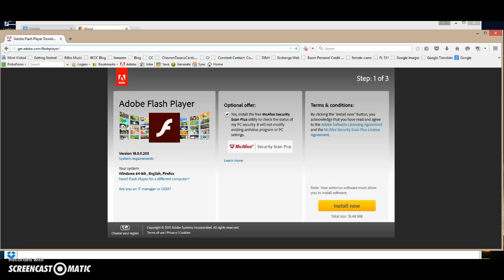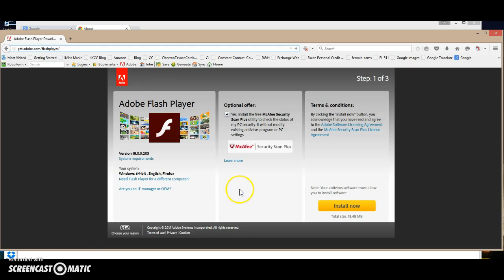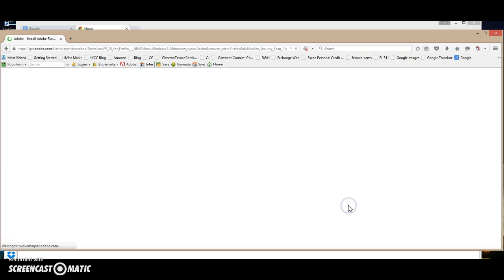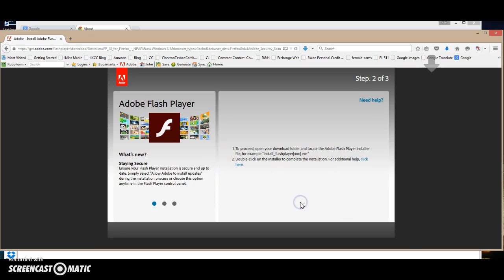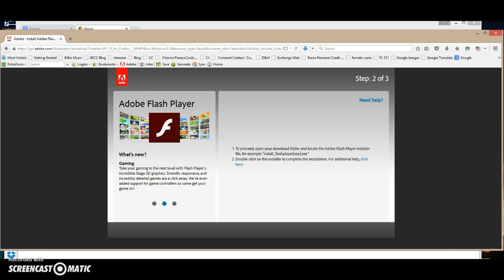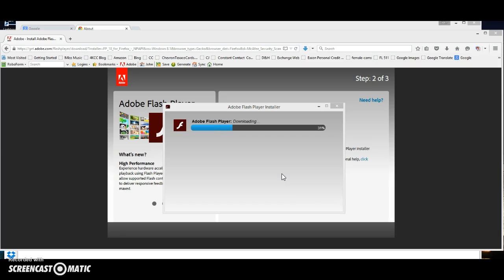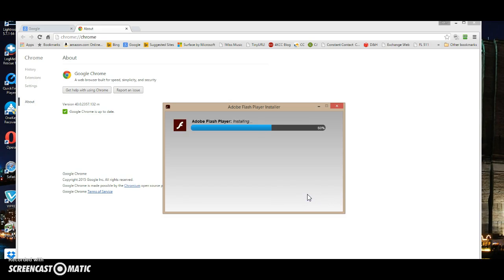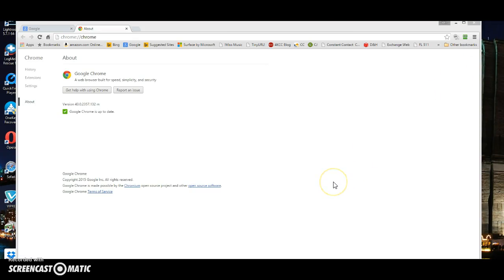Installing Adobe Flash Player in Firefox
Here's how to install Adobe Flash Player in Firefox